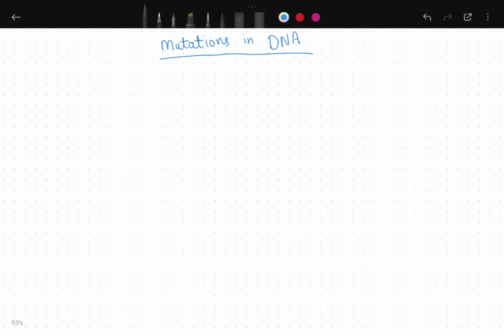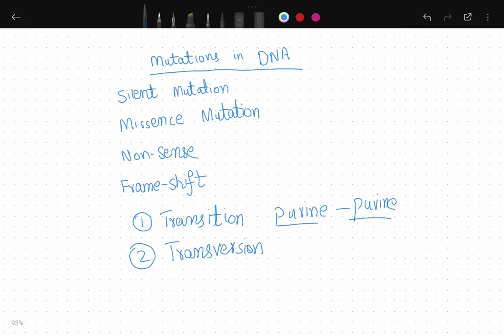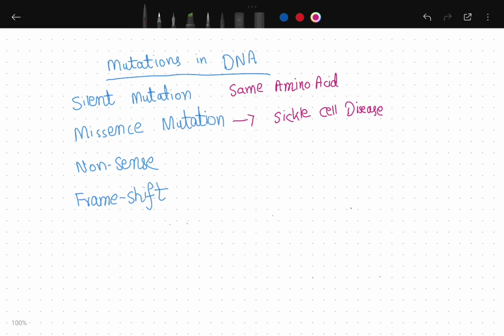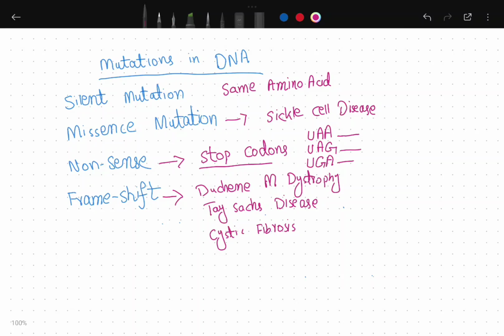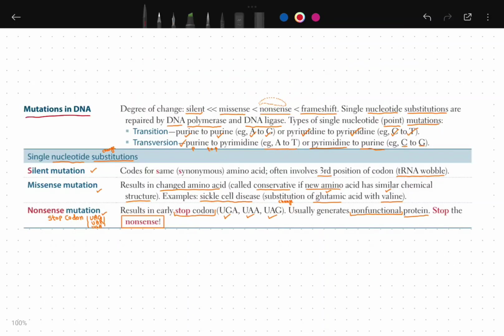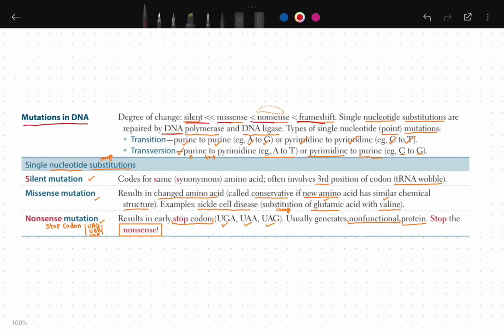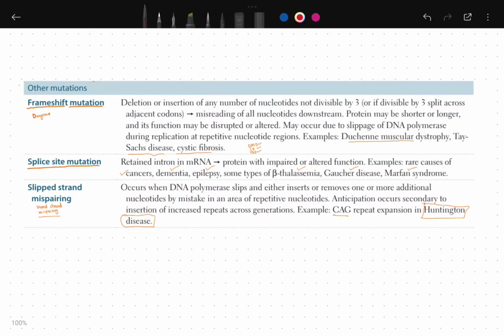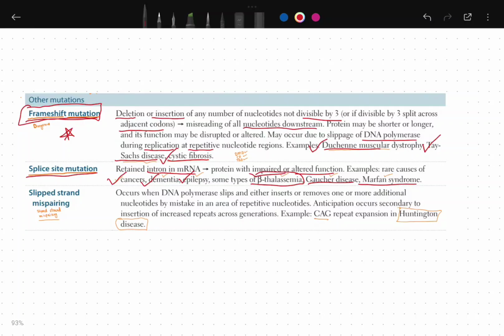Mutations in DNA | USMLE Step 1 Biochemistry (First Aid)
In this high-yield USMLE Step 1 lecture, we explain mutations in DNA as outlined in First Aid for the USMLE Step 1. This video will help you understand essential concepts including:
🧬 Transition vs. transversion mutations
🧬 Silent, missense, and nonsense mutations
🧬 Frameshift and splice site mutations
🧬 Examples and clinical correlations for quick memorization
Perfect for medical students preparing for Step 1 — whether you’re doing your first pass of First Aid or reviewing before exam day!
⭐ Topics Covered:
• Point mutations
• Effects on protein structure and function
• High-yield First Aid concepts and examples

Mutations in DNA
DNA mutations
First Aid USMLE Step 1
Genetics lecture
Medical genetics
Silent missense nonsense frameshift
Point mutations
Transition transversion
Splice site mutations
Step1 biology
Step1 high yield
USMLE prep
Medicine lecture
Biochemistry USMLE
Molecular biology